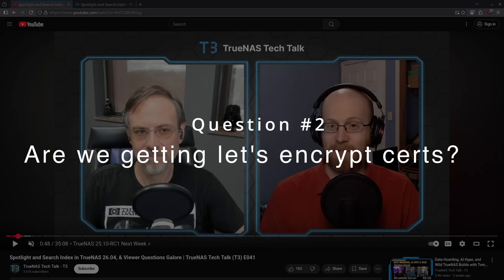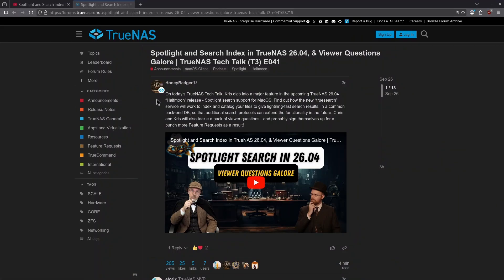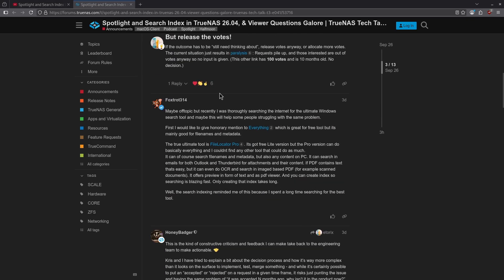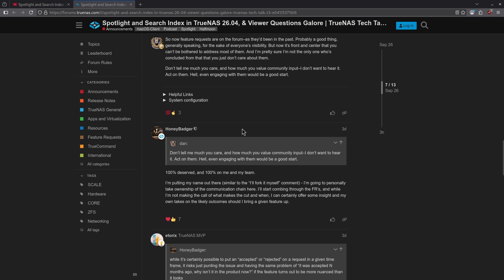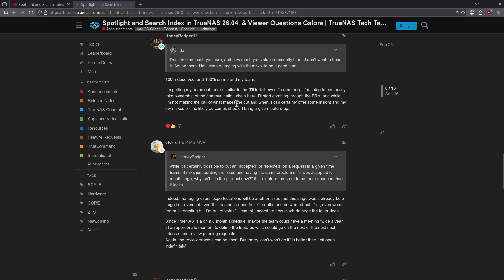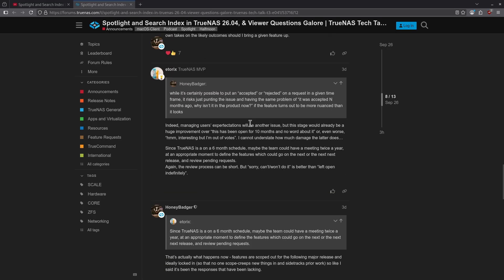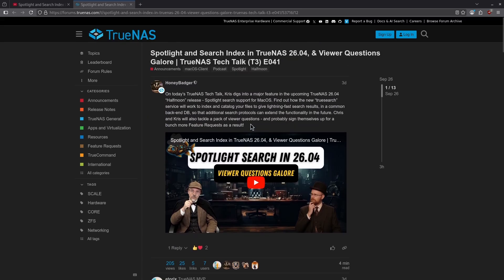TrueNAS News | Spotlight Search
In this video, I break down the highlights from the latest T3 TrueNAS Tech Talk. We’ll cover the most important updates, announcements, and insights from the TrueNAS team so you don’t have to sit through the entire livestream.

🔹 What You’ll Learn in This Summary:
- Key announcements from the TrueNAS team
- Important updates on TrueNAS development and releases
- Homelab and storage insights for TrueNAS users
- My takeaways and what it means for the community

If you’re running TrueNAS or just exploring storage solutions for your homelab, this summary will keep you up to date.